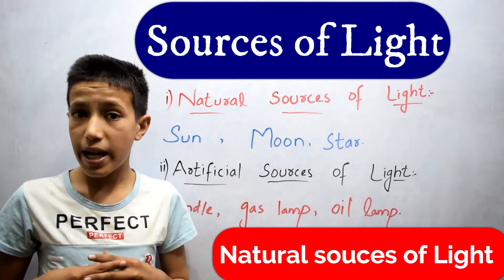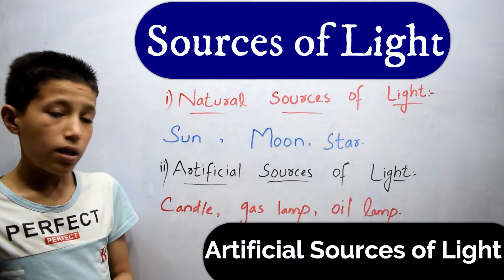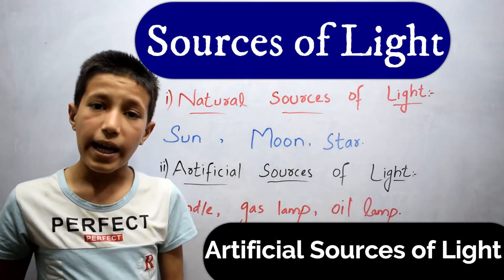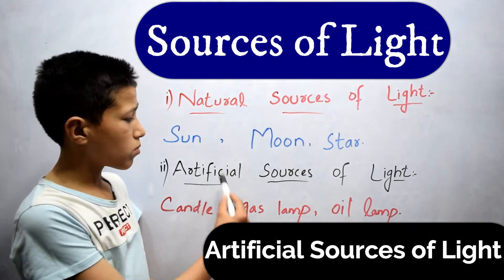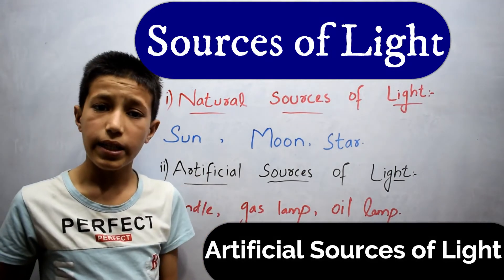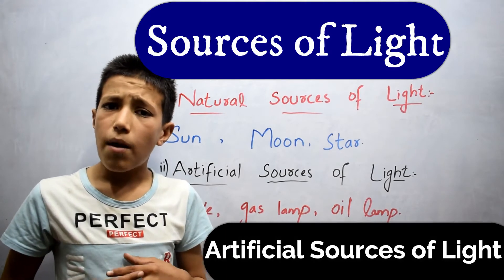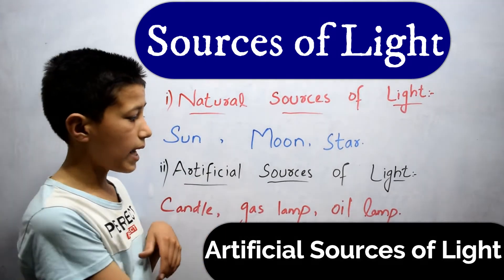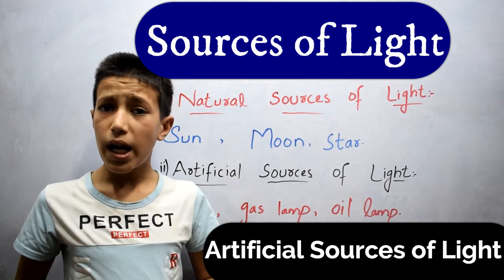Light | Sources Of Light | Basic Science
There are two sources of Light:
Natural sources of light:
Natural sources of light include the sun, stars, fire, and electricity in storms. There are even some animals and plants that can create their own light, such as fireflies, jellyfish, and mushrooms. This is called bio luminescence. Artificial light is created by humans.

Artificial sources of light:
Sources of artificial light are of three main types: incandescent or arc lamps, lamps based on discharge of gas, and light-emitting diodes.